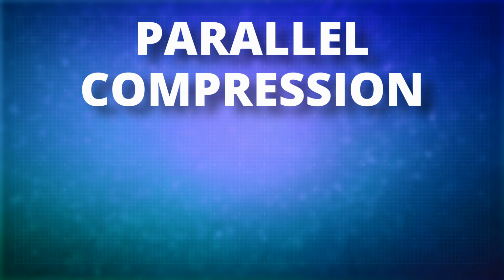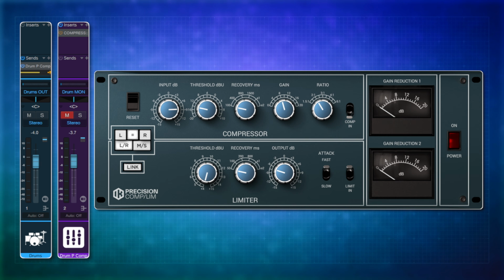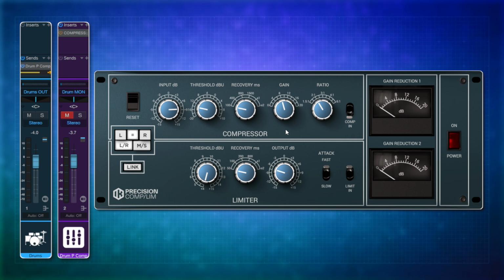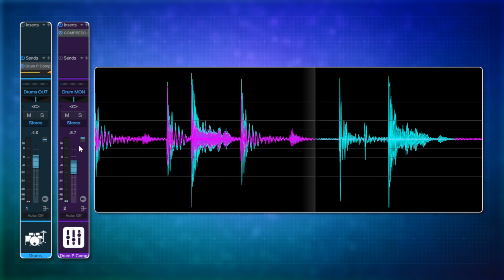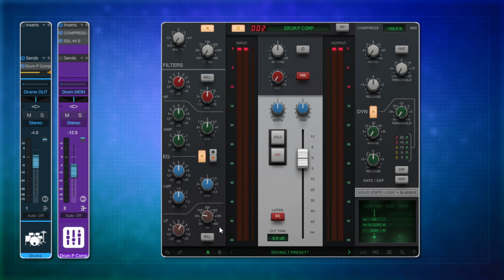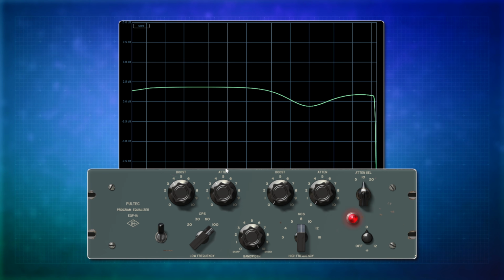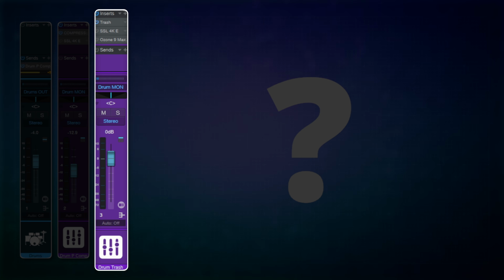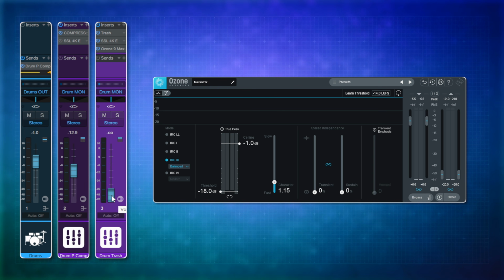Parallel Compression - So EASY it feels like CHEATING!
🎓If compression has never quite made sense, this short course will finally make it clear.

Compression That Finally Makes Sense
About 1 hour long.

Launch price: $29 (normally $39)

1️⃣ Universal Audio Apollo X4
2️⃣ Antelope Audio Discrete 8 Pro

*STUDIO MONITORS*
1️⃣ Adam Audio A7V (Pair)
2️⃣ Adam Audio T10S (Sub)

1️⃣ Arturia KeyLab 88 Mk3
2️⃣ NI S61 MK3

ICon QCon Pro G2

*MICROPHONES*
1️⃣ Audio Technica AT2020
2️⃣ Rode NT1A
3️⃣ Shure SM57
4️⃣ Shure SM58
5️⃣ Shure SM7B
6️⃣ Warm Audio CX12
7️⃣ Neumann U87 AI
8️⃣ Universal Audio SD-1
9️⃣ Rode NT5 (Pair)
🔟 Neumann KM184 (Pair)

*HEADPHONES*
1️⃣ Sennheiser HD 280 Pro
2️⃣AKG K240 Studio
3️⃣AKG K702
4️⃣Beyerdynamic DT 770 Pro
5️⃣Beyerdynamic DT 990 Pro
6️⃣Austrian Audio Hi-X55
7️⃣Austrian Audio Hi-X65
8️⃣Audeze MM500
9️⃣Audeze LCD-XC

*MIC PREAMPS*
1️⃣ART Voice Channel Tube Channel Strip
2️⃣Warm Audio WA-MPX

*RACK GEAR*
1️⃣Warm Audio WA-2A
2️⃣Warm Audio WA-76
3️⃣Warm Audio WA-1B
4️⃣ART Head Amp 6 Pro
5️⃣Samson S-Patch Plus

📗 *CHAPTERS*
00:00 Overview
00:53 Basic Implementation
08:17 Adding More Plugins
10:27 The Pultec Sandwich
15:38 Even More Copies